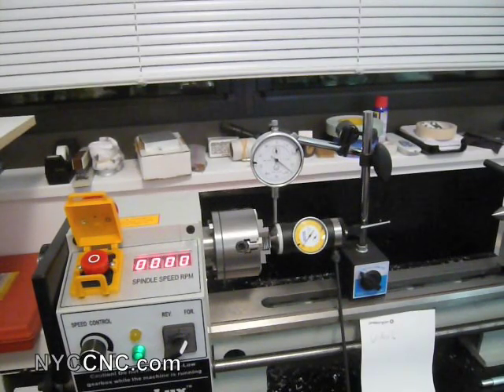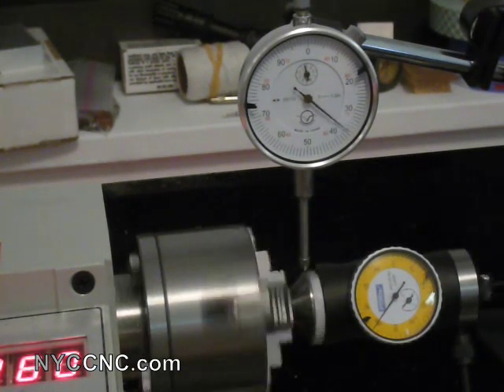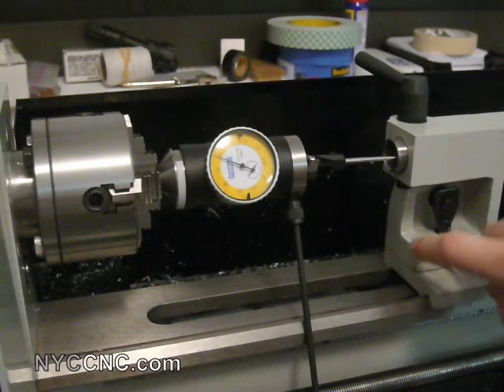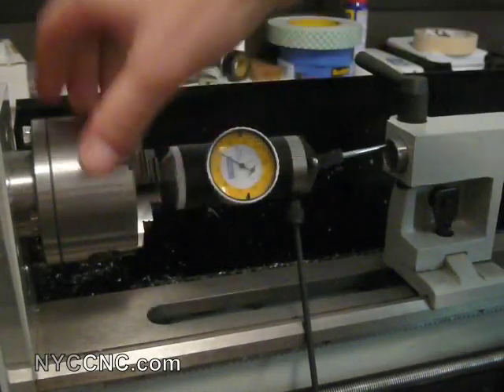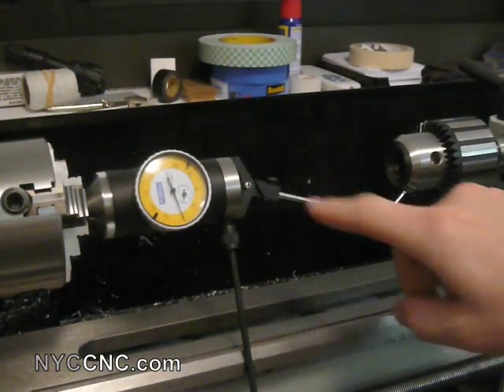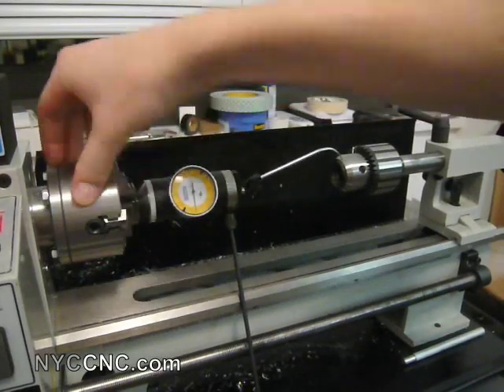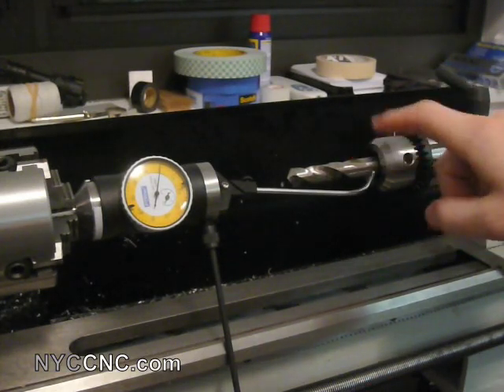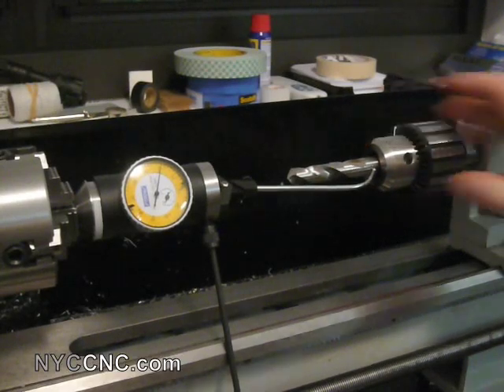Tailstock Alignment on Micromark 7x14 Mini Lathe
Measuring total indicator runout on the tailstock and quill of my MicroMark 7x14 lathe using a Coax indicator

for more! 5 Reasons to Use a Fixture Plate on Your CNC Machine